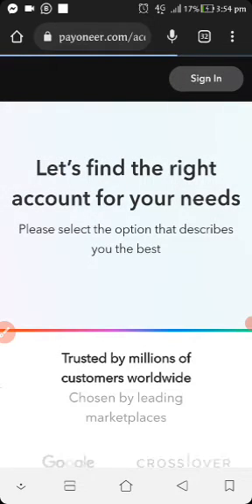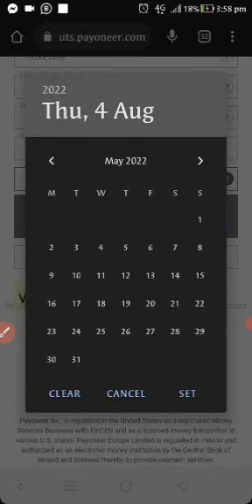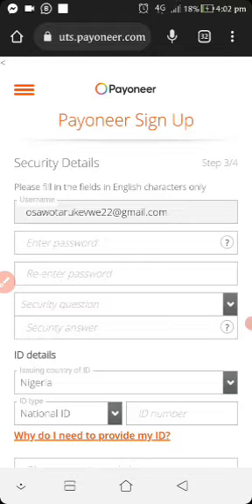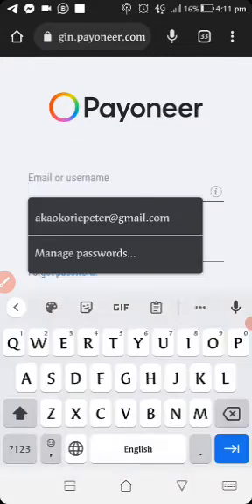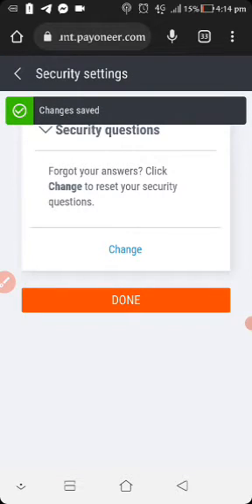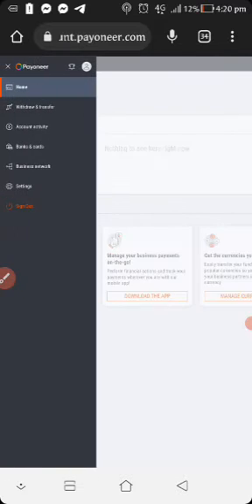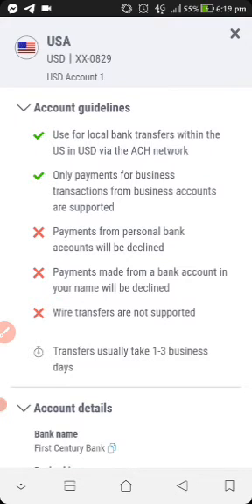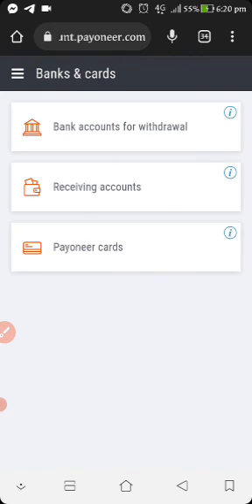Payoneer Sign Up Guide for Beginners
In 2022 and beyond, you can use this video as a step-by-step practical tutorial to open a Payoneer account.

Describe Payoneer.
A cutting-edge platform for cross-border payments, Payoneer enables companies, professionals, and entrepreneurs to interact through international trade. Wherever they are in the world, businesses may pay their partners or employees using the service's bulk payment features with just one click.

Users of Payoneer can anticipate quick, secure, and affordable rates for premium services. Small enterprises and independent contractors can both pay and be paid in this fashion while still making a healthy profit margin.

Additionally, Payoneer enables free transactions for a few selected currencies and supports many currencies. Additionally, the portal offers consumers global assistance in more than 35 languages.